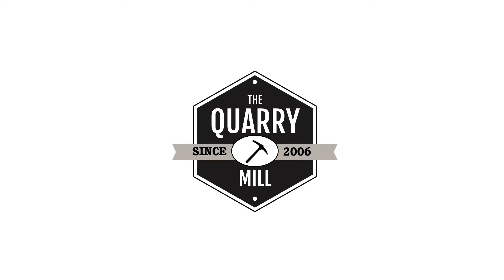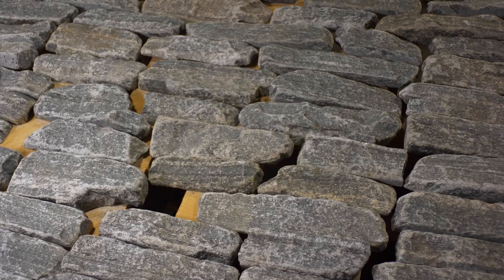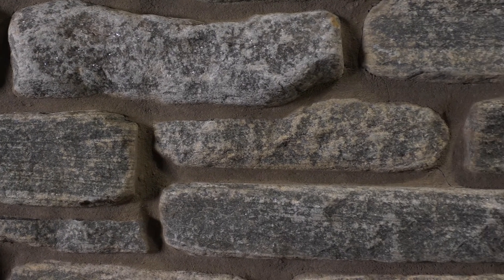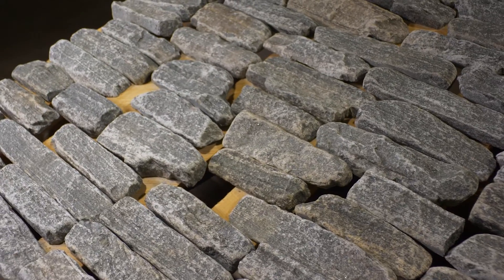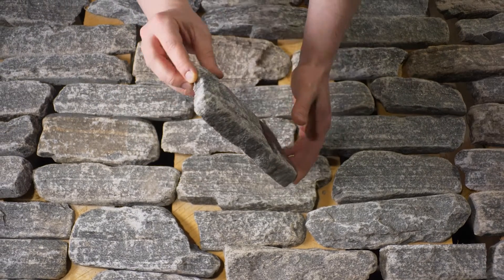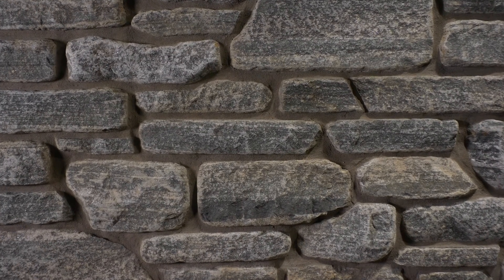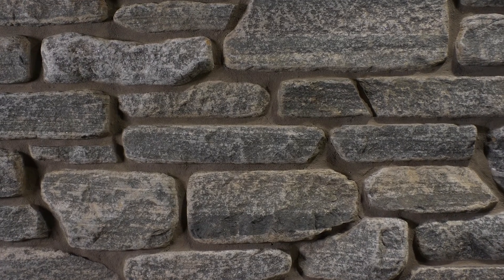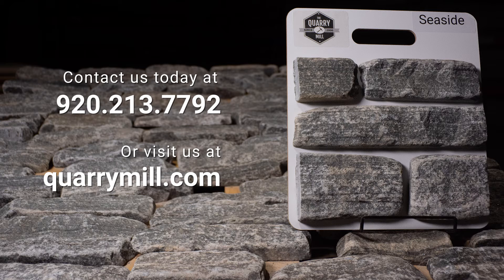Seaside Classic Tumbled Granite Thin Stone Veneer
Seaside is a tumbled natural granite that we cut into thin stone veneer.  The stone itself has darker blue and grey undertones with softer off-white tones brought out by the tumbling process.  The color variation makes Seaside a perfect fit for tumbling as it brings out the beautiful depth of color in the natural stone.  Although tumbling the stone is a labor-intensive process and decreases yield, the beauty and softness it adds to the stone are undeniable.  Tumbling stone is also called antiquing as it gives the stone a centuries-old look and feel.  Seaside is a classic, elegant, and neutral stone choice in the ashlar style.